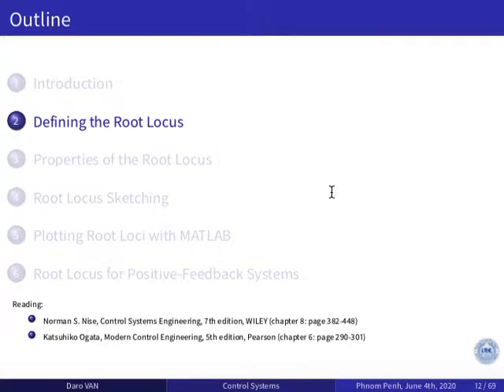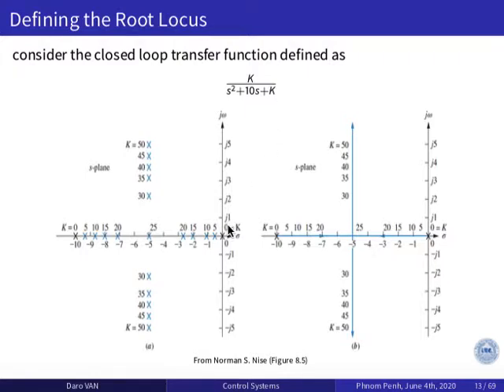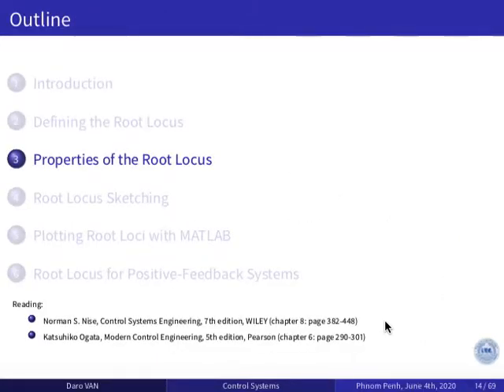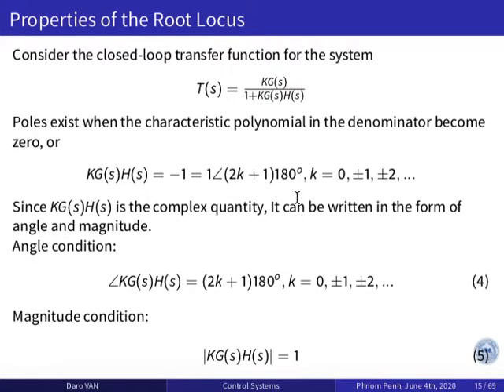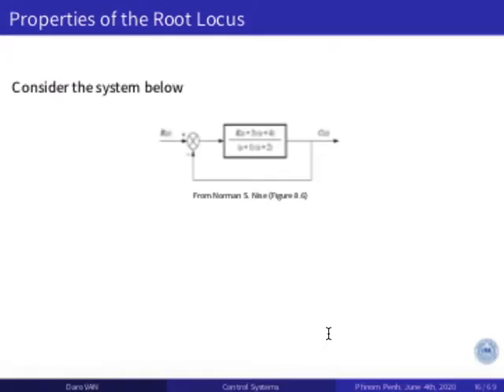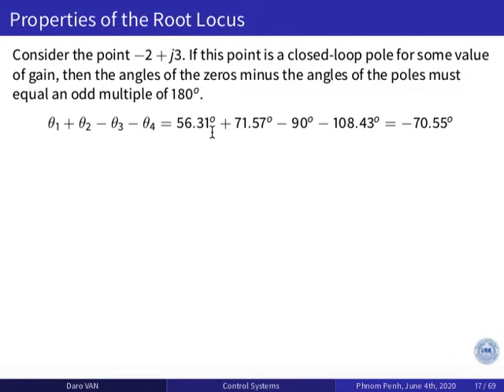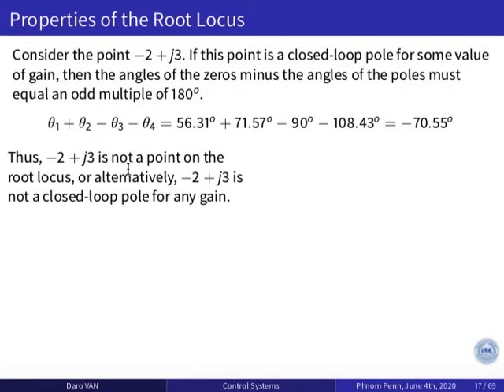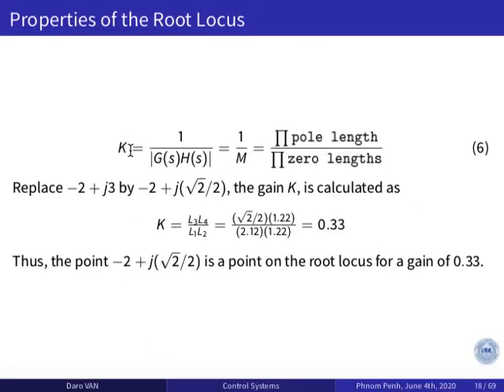Root Locus Techniques Part 2